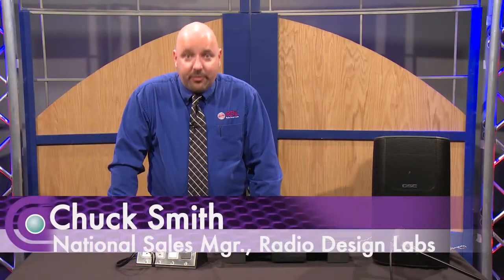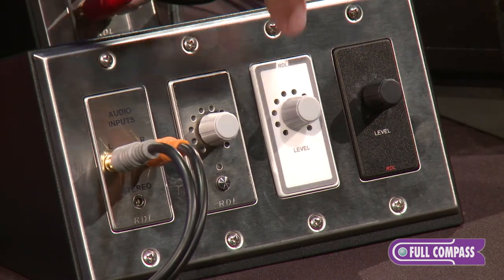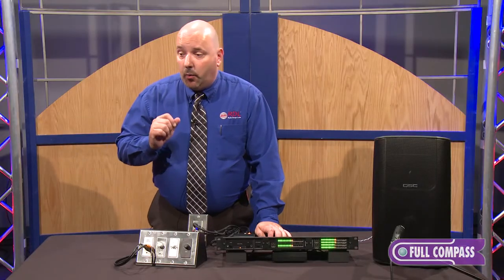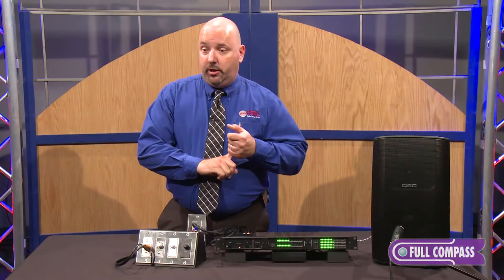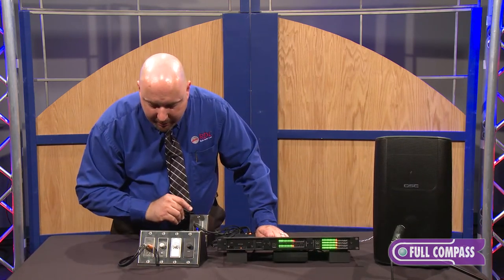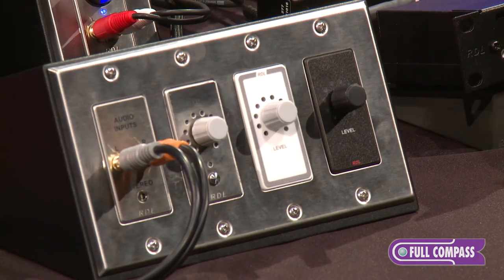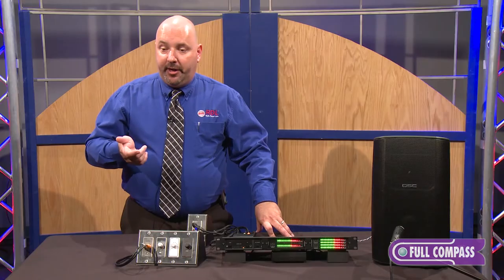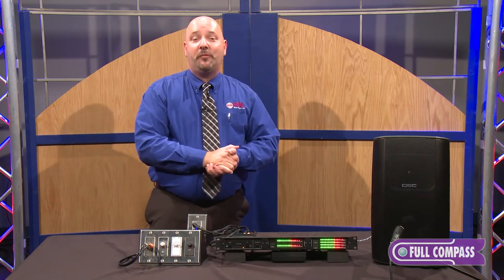Radio Design Labs D-RLC10 Level Controls and Attenuators Overview | Full Compass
The RLC10K is the ideal companion to the RDL VCA modules where levels are to be controlled from a single remote location. It is designed to directly interface with the 3-wire control input of the VCA module. The RLC10K contains a high-quality 10 kO potentiometer for setting the control voltage.

The RLC10K panel has 10 graphic increments which provide a visual indication of the level setting. The RLC10K and RDL remote source selector may be mounted together in a double box/plate to form a visually appealing control of both audio source and audio level.

Three conductors are required for connection between the RLC10K and an RDL VCA. A single shielded pair is normally used.

All the RLC10K features combine to make it the optimum economical choice for single-point remote level control in high-quality systems. Use the RLC10K individually with an RDL control module, or combine it side-by-side with other RDL remote accessories as part of a complete audio/video system.